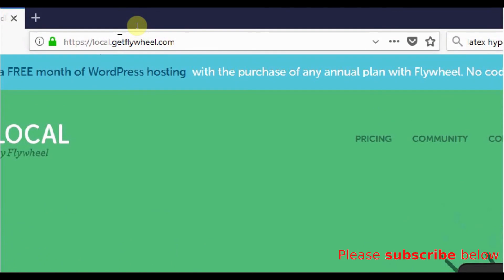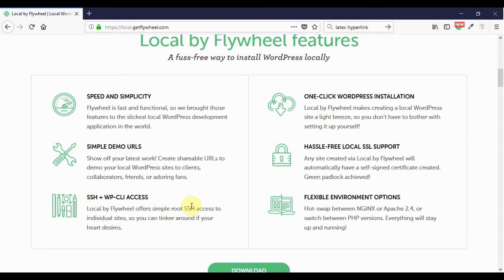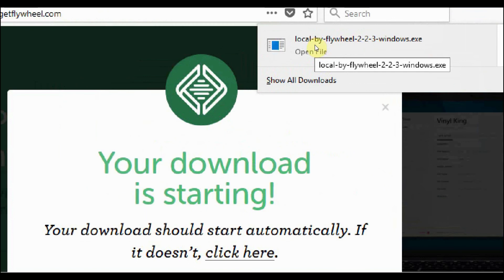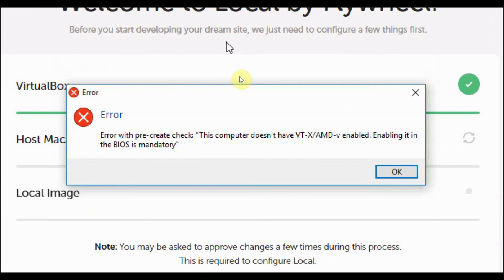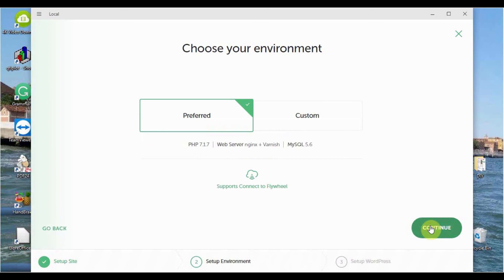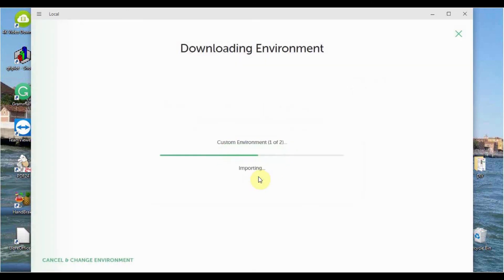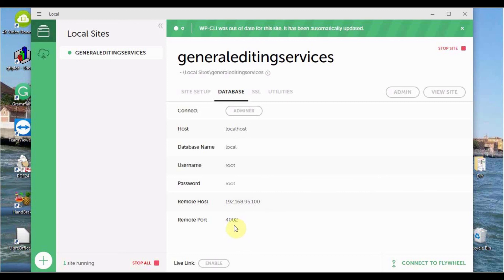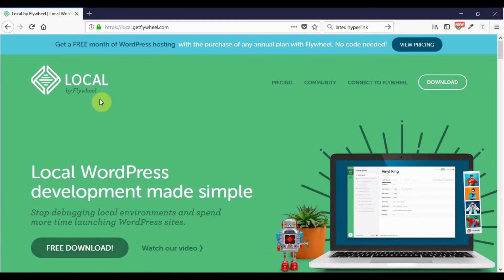How to install Local by Flywheel on Windows PC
In this video, I show you how to install Local by Flywheel on Windows. I also indicate how to fix the main problems you could encounter.

Local by Flywheel is the best and easy-to-use local webserver for developing a Wordpress website on your computer before migrating to a live server.

While installing, you may come across several error messages. This video shows you how to solve them all and enjoy the wonderful experience provided by this web development environment.

Fix all problems associated with installing Local by Flywheel

Solving EPERM Error

Select

C:/Windows/system32/drivers/etc

Right click on the file named:

Host

Go down and select:

Properties

If

Read Only is ticked (selected)

Unselect it

Go ok

Retry LOCAL again!